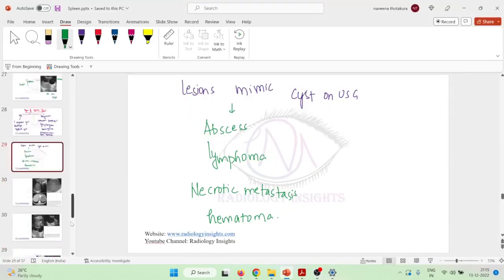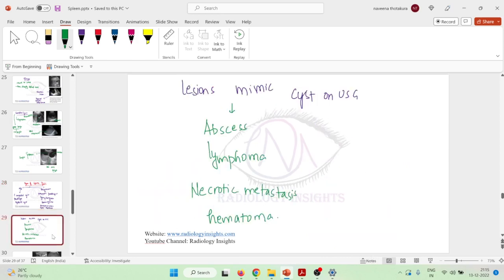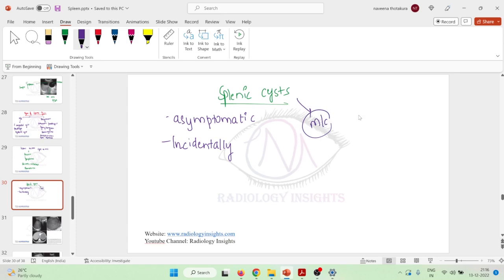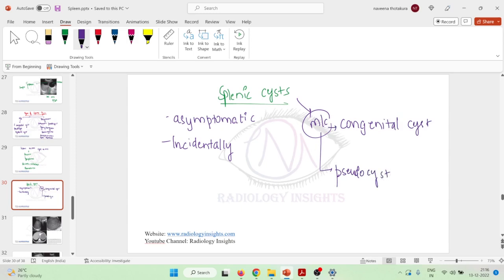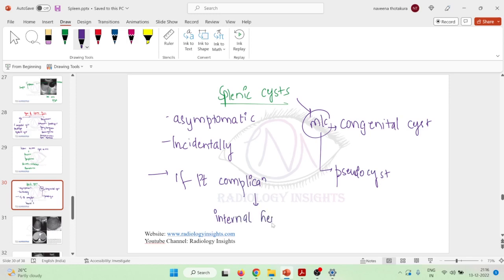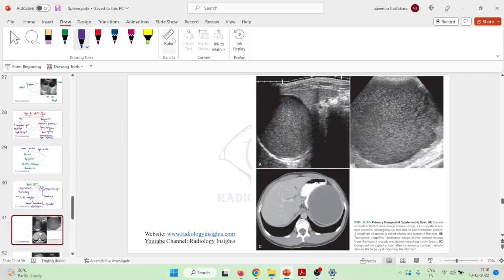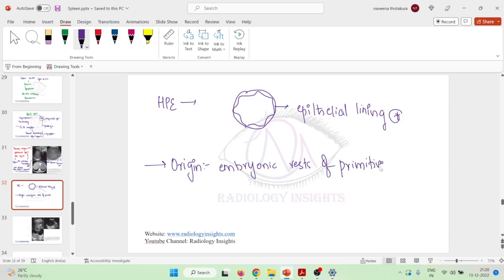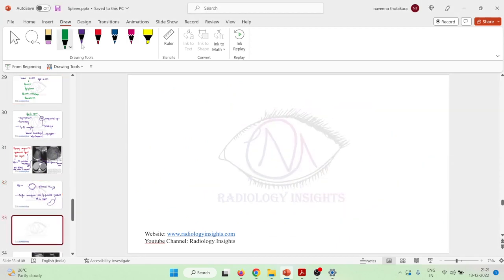Lec 2 Splenic Cyst Primary Congenital Epidermoid Cyst and Pseudocyst mkv